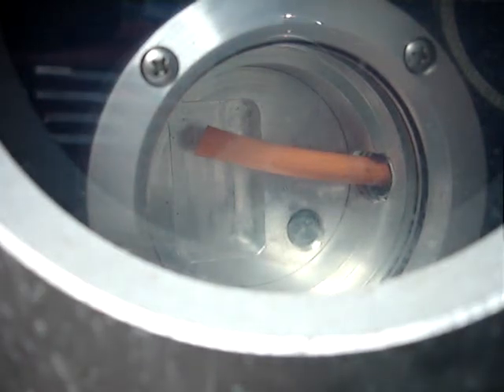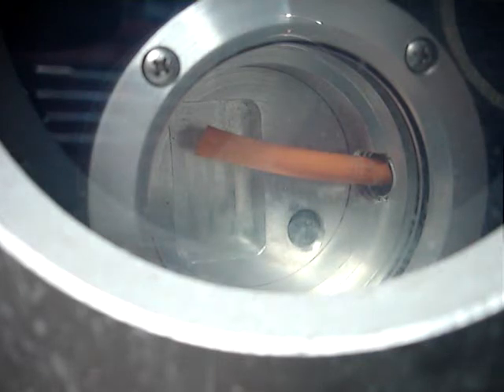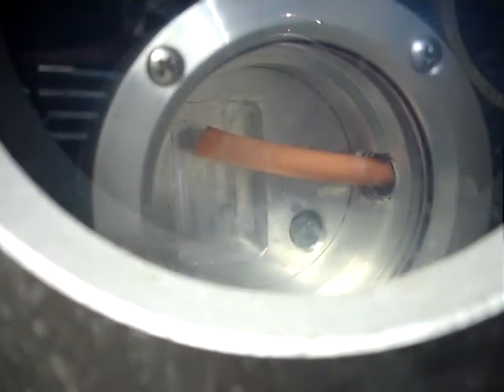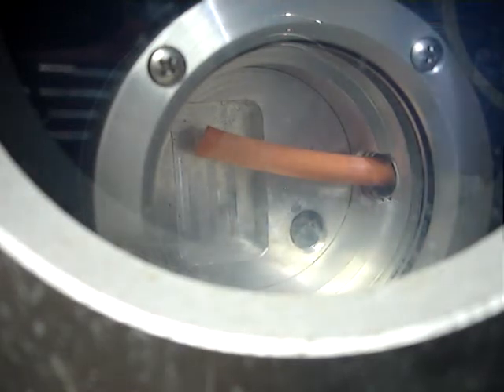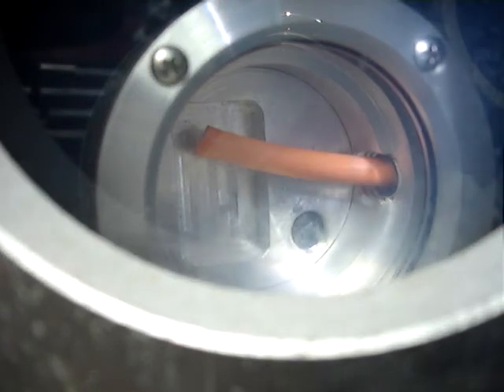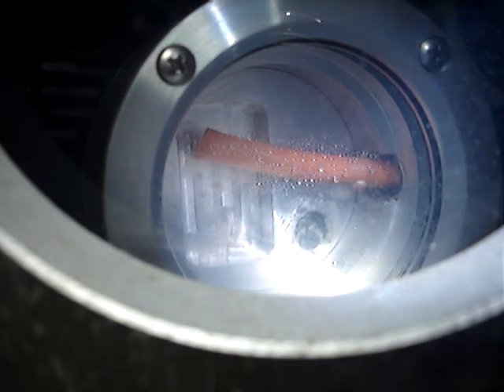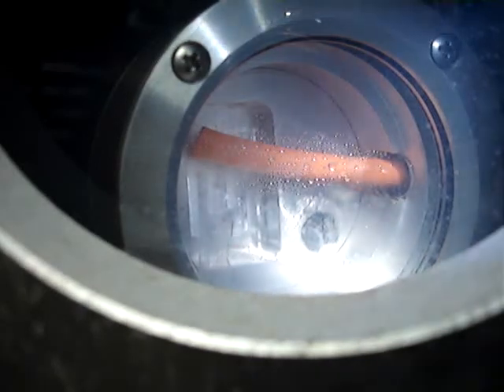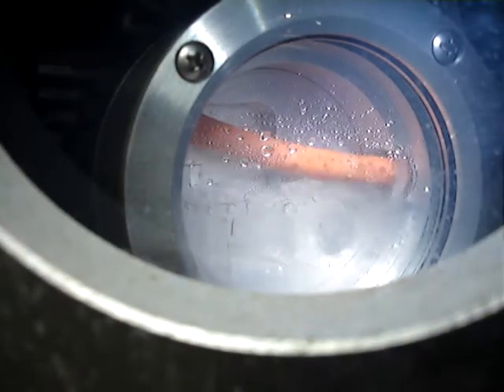Subsea Systems rebreather display housing test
Test #2 of DS-1 housing. Failure occurs at approx 600 metres depth. Test chamber is water filled and pressurised until the cable gland failure depth. October 2005.